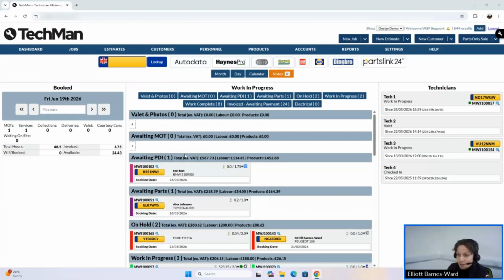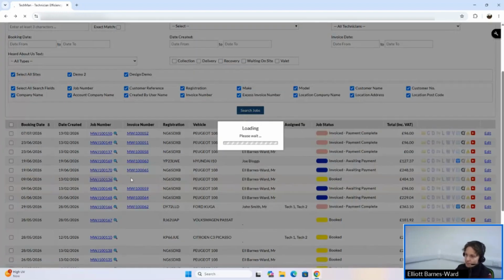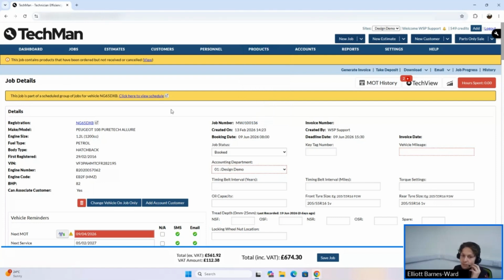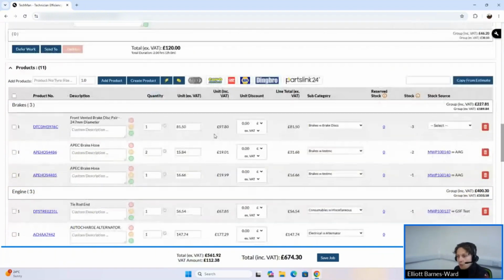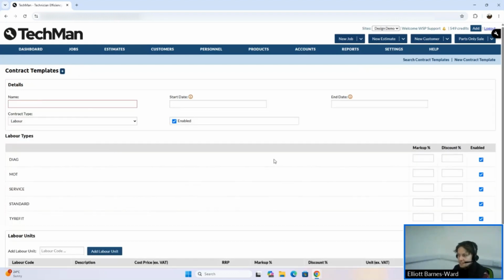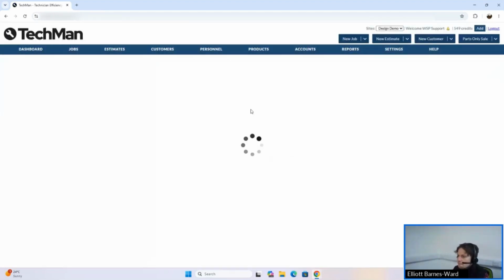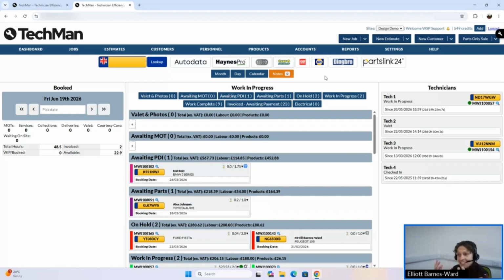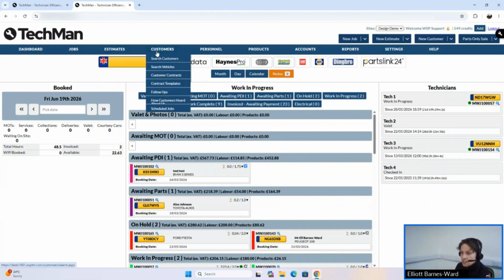TechMan Webinar | Streamlined TechMan Functions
In this TechMan webinar, we explore a range of shortcuts and time-saving features designed to help streamline your day-to-day processes. We cover bulk statement payments, fast parts, custom jobs, tyre lookups, customer contract templates, alternative ways to create and manage jobs, and useful calendar and dashboard shortcuts.